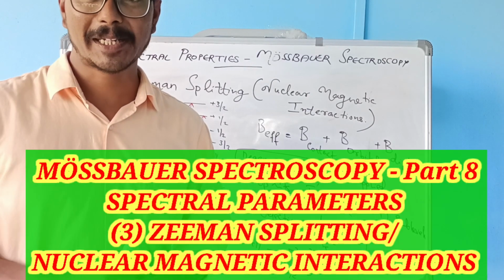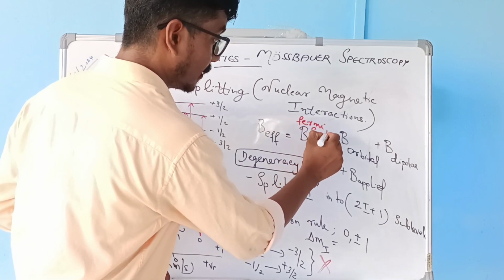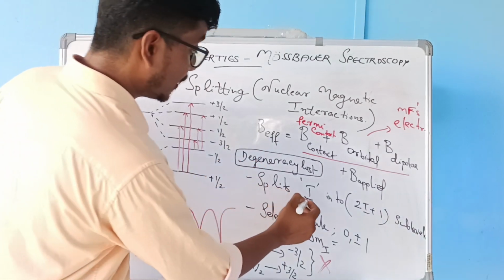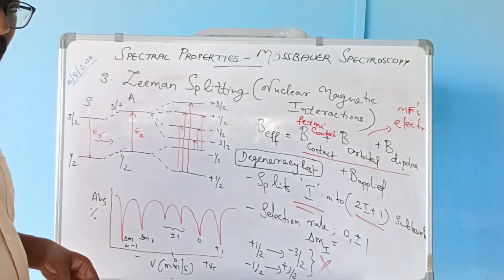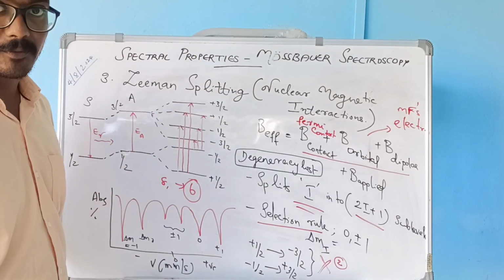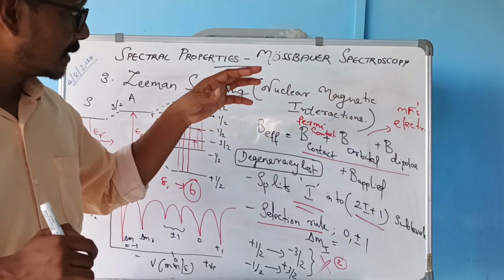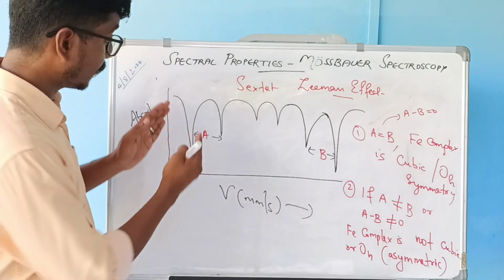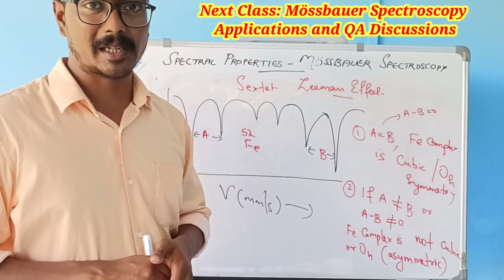MÖSSBAUER SPECTROSCOPY - Part 8 : SPECTRAL PARAMETERS (3) ZEEMAN SPLITTING/ MAGNETIC INTERACTIONS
This class on mössbauer spectroscopy covers the third spectral parameter - nuclear magnetic interaction or zeeman splitting .

Using example of F-57 mössbauer spectra , explaining the influence of magneticfields on nuclear energylevels of source and sample. splitting of spectra in accordance with selection rules.

This classes are for postgraduate